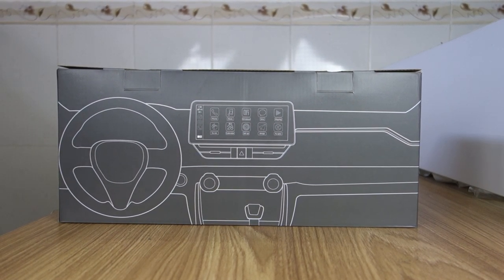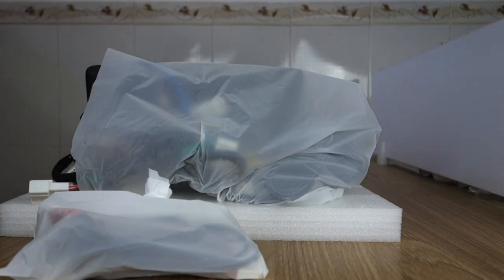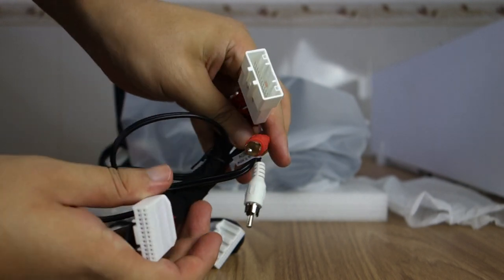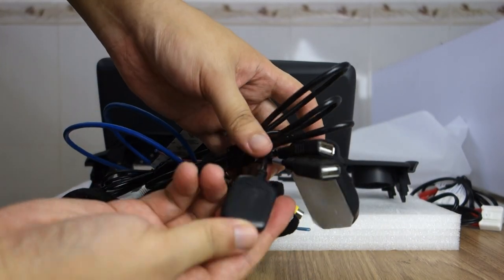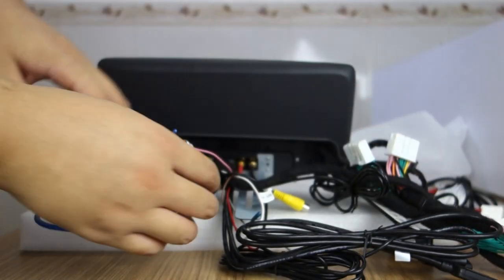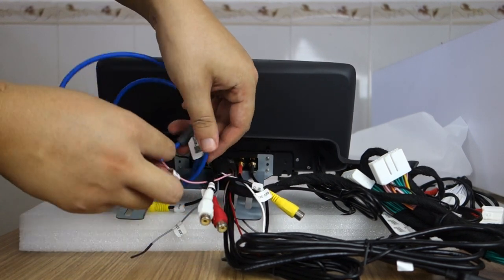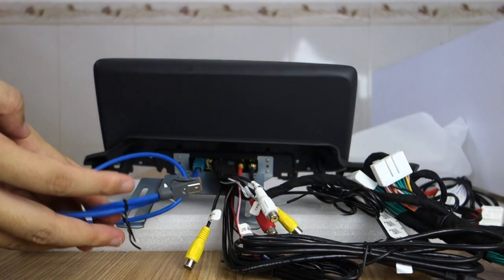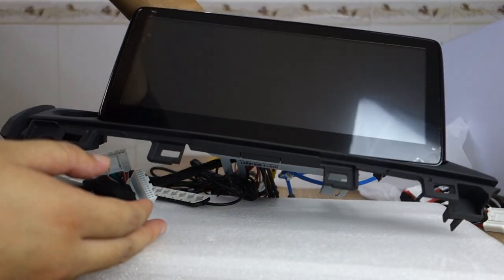Belsee Review Mazda 6 2013 2014 2015 2016 2017 2018 Radio GPS Android Auto Apple CarPlay Head Unit